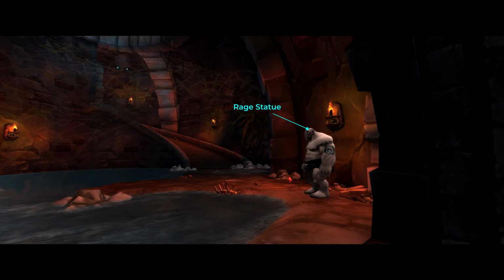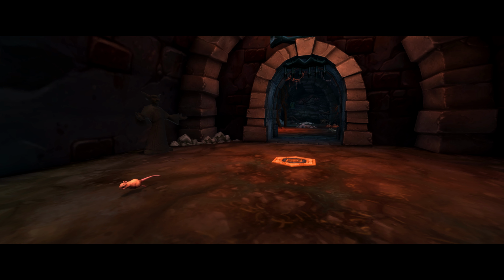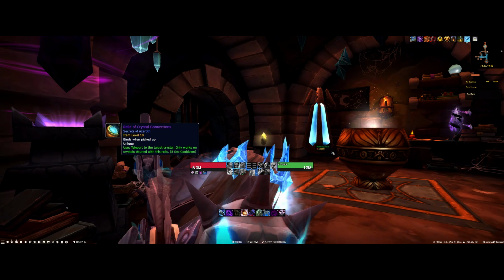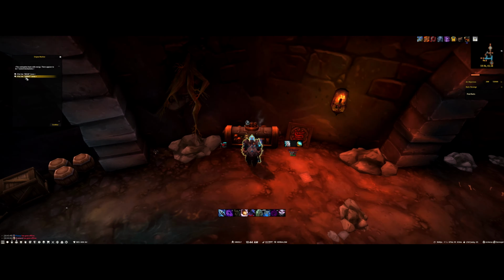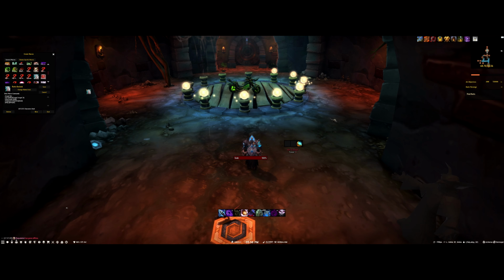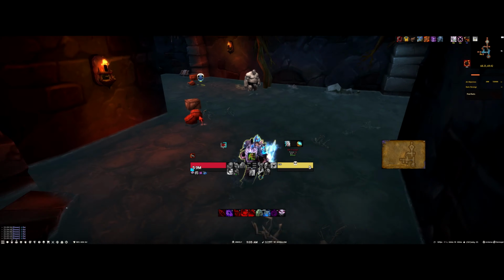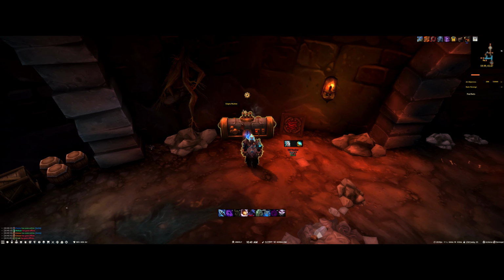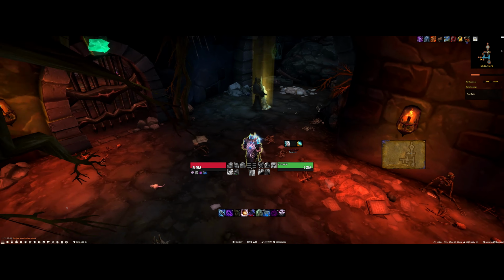Felcycle Mount Guide: 8 O'clock Orb 8/12 | Enigma Machine & Statue | WOW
How to complete 8/12 Secret to the Incognitro, the Indecipherable Felcycle, Part 10

RAT MACRO

/target Rat
/run SetRaidTarget("target",8)
/cleartarget [help]
/stopmacro [noexists][dead]
/ping [@target]

Enigma Machine Rat Kill Tracker (This seems to work as well, but was also not featured in the guide.)

👉Marin Bladewing Pet Vendor For Fledgling Warden Owl  |  /Way Azsuna 48.2, 73.8

0:00 Intro
0:35 Statues
1:17 Pressure Plates
2:44 Rats & Catacomb Rats
3:17 Macro & WeakAura
4:44 Map & Table To Use For Puzzle
5:00 Completing the Puzzle